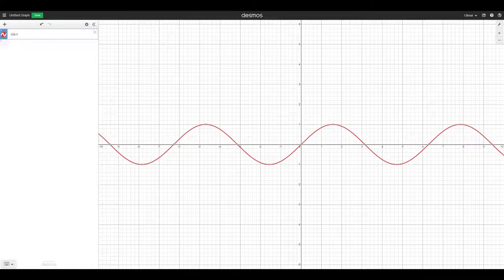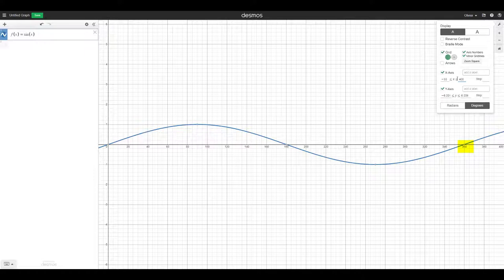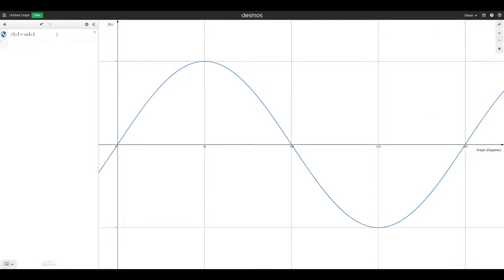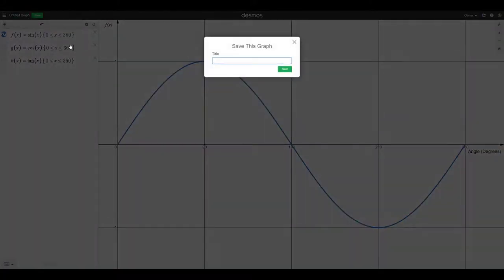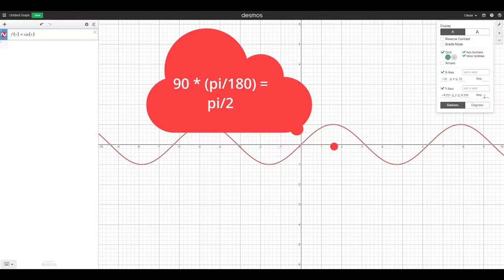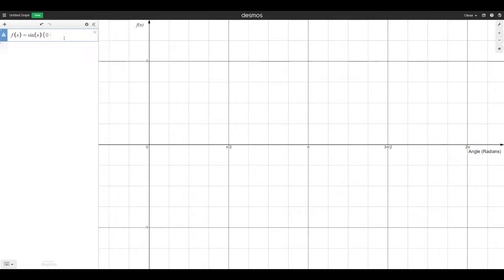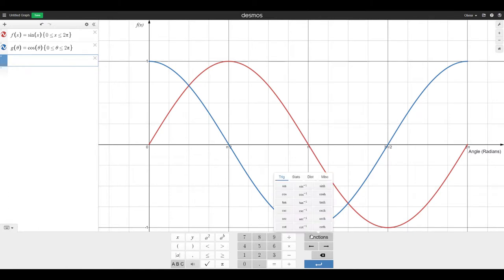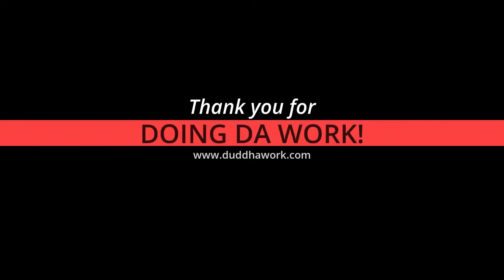Create Nice Trigonometric Graphs in Desmos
EPISODE NOTES:
Degrees Graph

TIMESTAMPS:
0:00 Intro
0:44 Degrees Graph
4:00 Radians Graph
6:55 Other Trig Functions